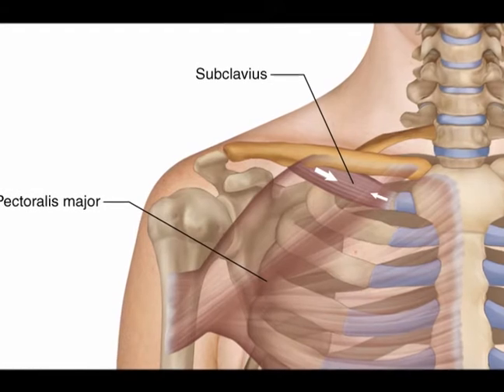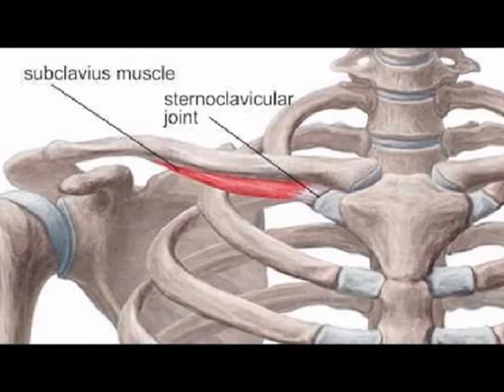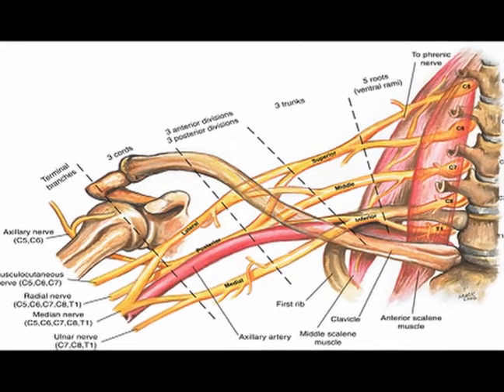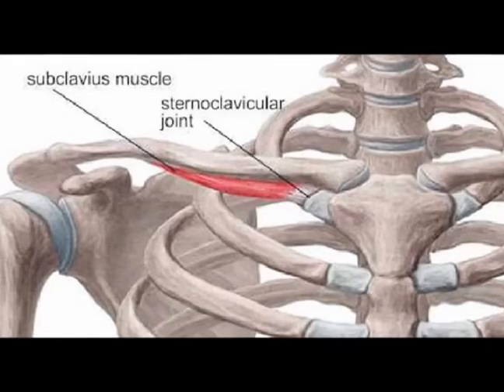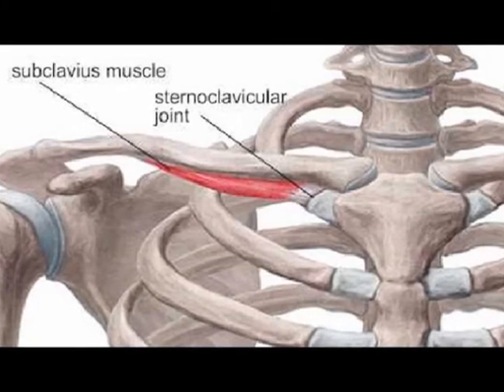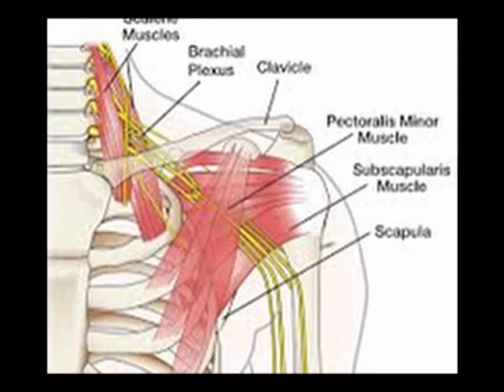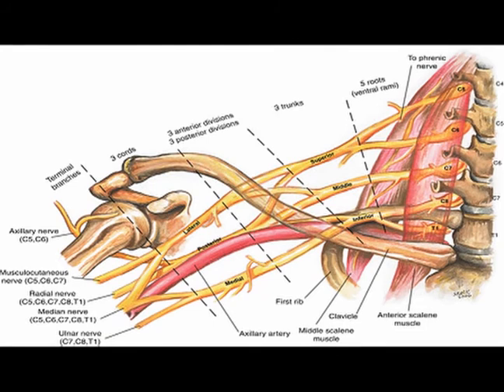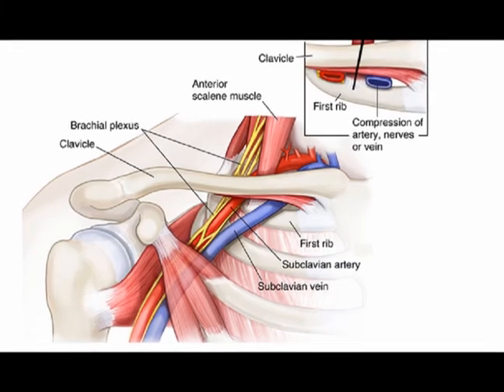Two Minutes of Anatomy: Subclavius Muscle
***This video has low volume***

Subclavius Muscle
Origin: First rib medially.
Insertion: Middle of clavicle, inferiorly.
Concentric Actions: Depression and stabilization of clavicle.
Innervation: Nerve to the Subclavius (C5, C6).